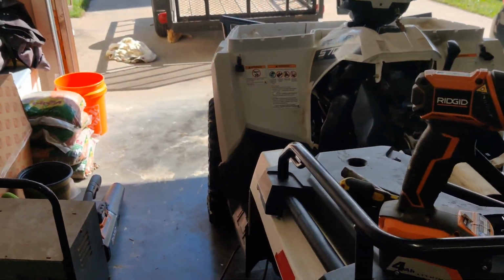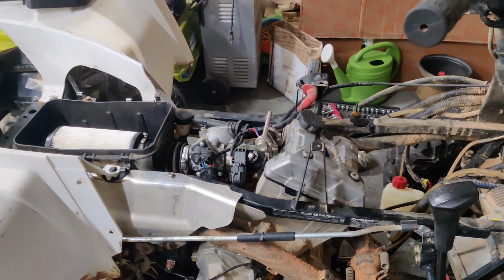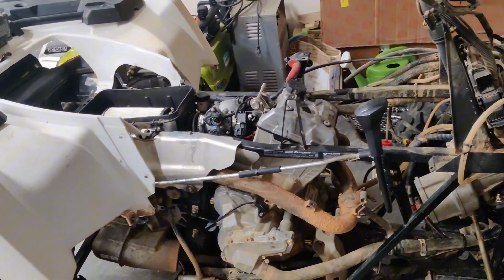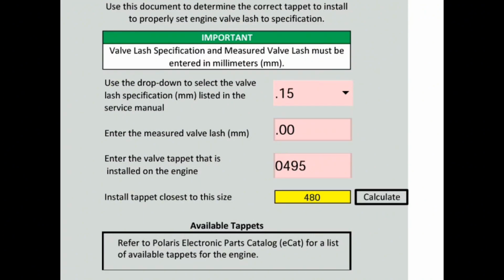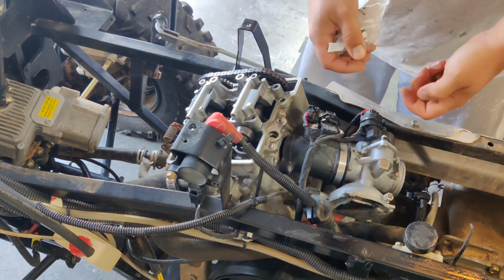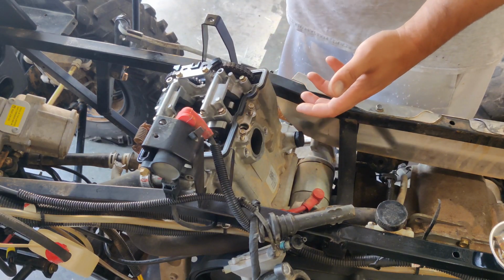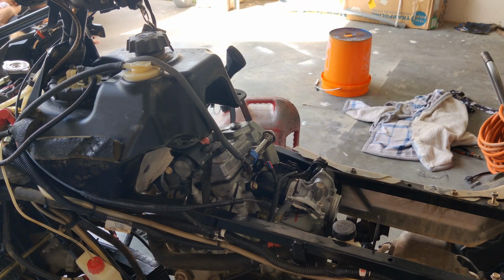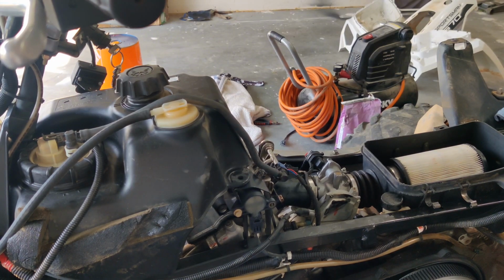First Start for the Polaris? | Sportsman 570 Build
Can we get it started today? I wanna send a shout out to @3DayWeekend for the video on the Ace 570 It really helped me to get this rig started. So go give him a sub and like and tell him i sent you!

Let me know what you guys think down below and if you have any questions just please let me know